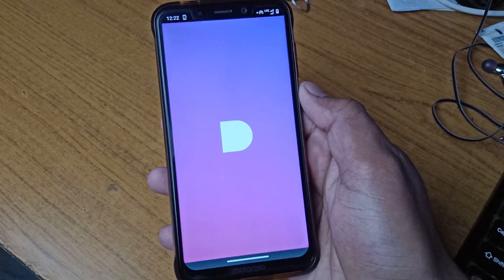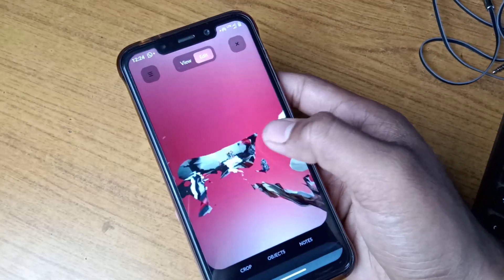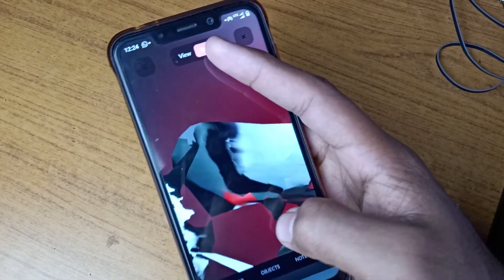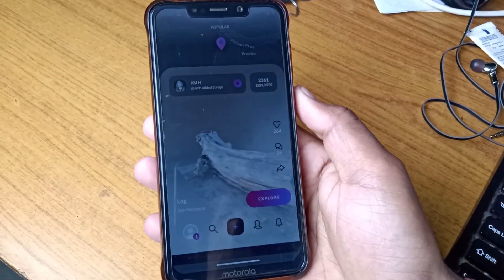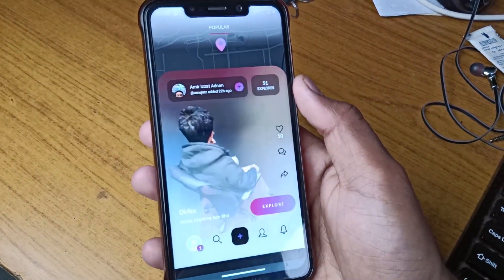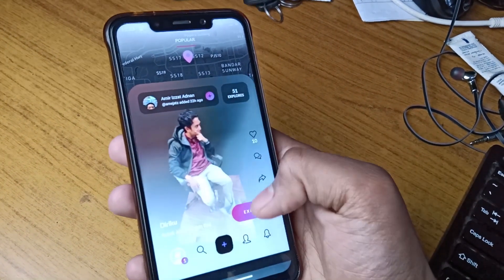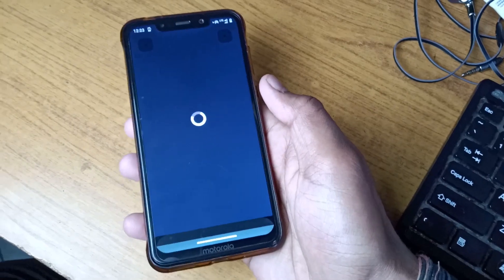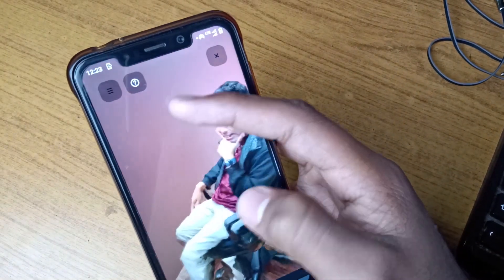MAKE ANYTHING AROUND YOU INTO 3D MODEL WITH THIS POWERFUL APP | MOST AMAZING APP OF 2020 😱🔥🔥